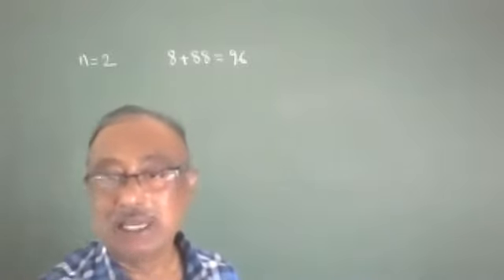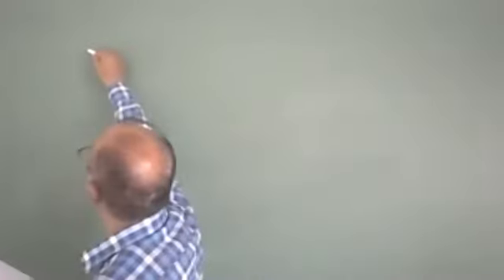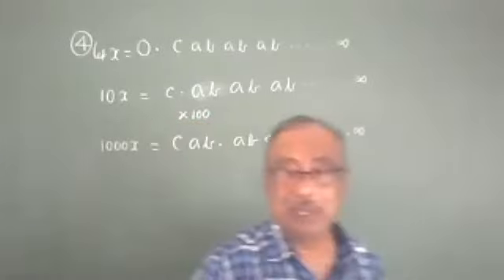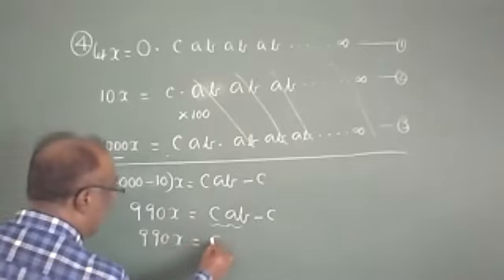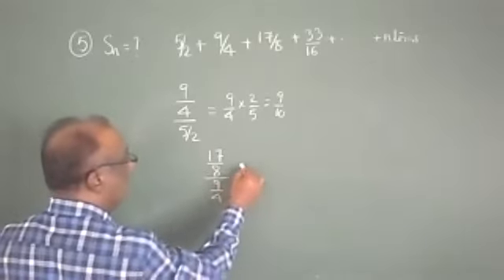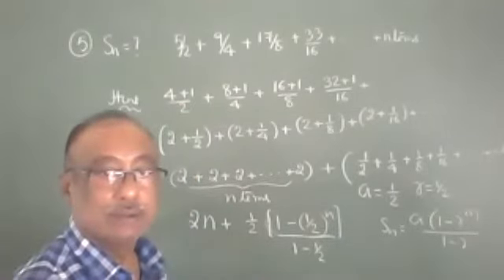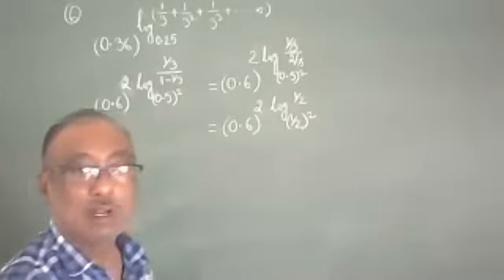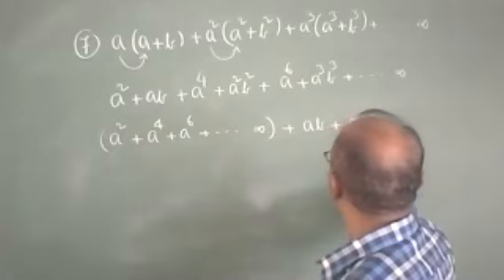PUC - 1 maths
GP SERIES